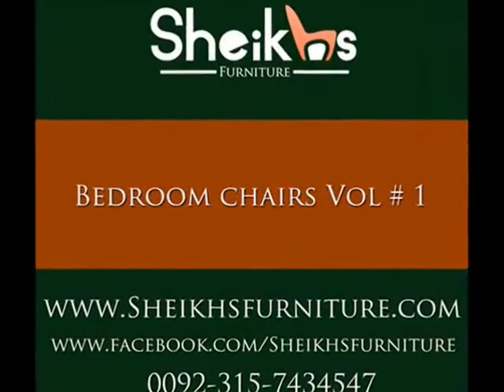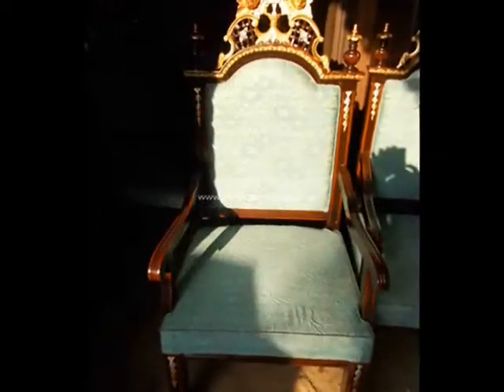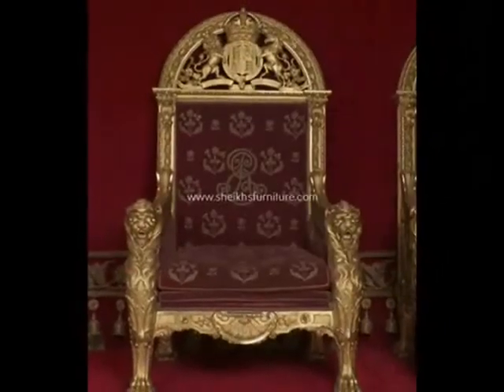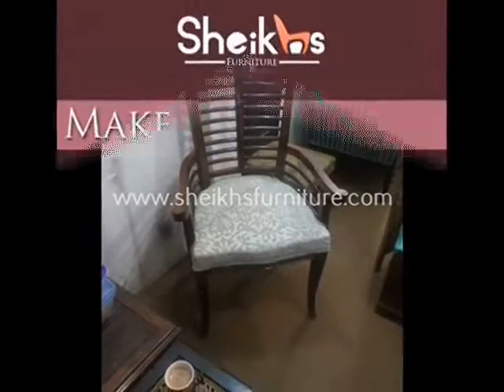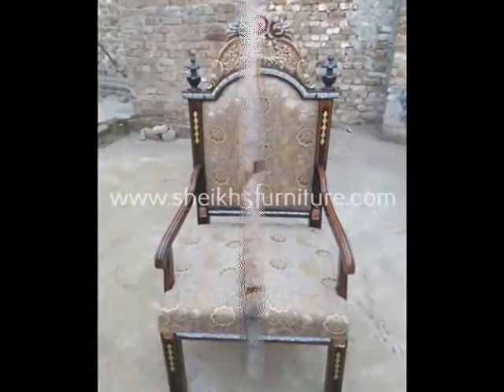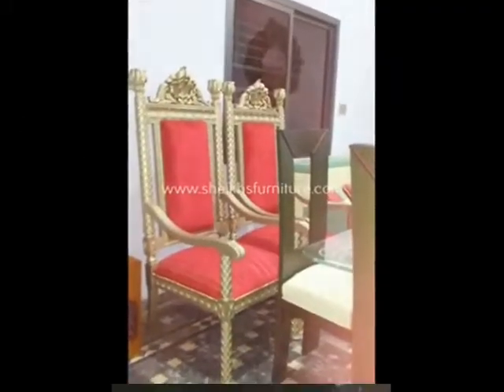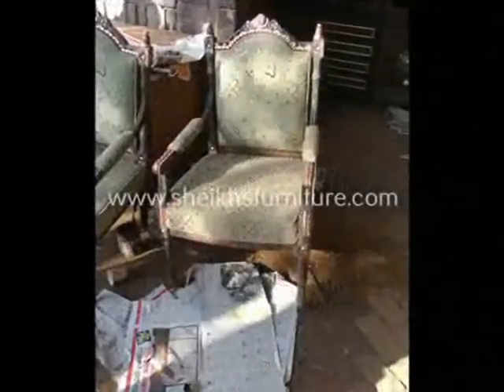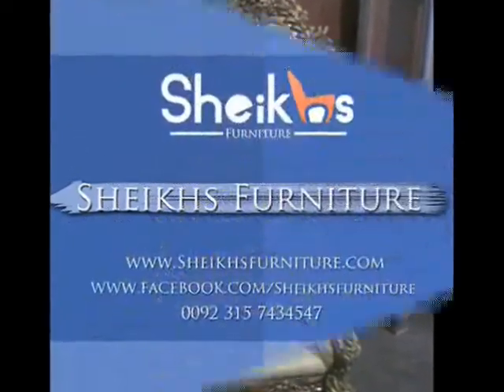Wooden bedroom chairs hand made in pure rosewood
wooden bedroom chairs in rosewood :
Mr MUDASIR
viber & whatsapp & wechat :
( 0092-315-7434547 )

wood sofa set
wooden bedroom furniture
modern sofa set
wooden sofa set designs with price
backless couch
foldable couch
cool couch
design of sofa set
latest sofa set
3 seater couch

sofas and couches
metal sofa set
sofas
coffee tables
coffee table
bed frames
bedroom sets
sectional sofas
couches
corner sofa
dining room sets
sofa set
dining tables
loveseat
couch covers
leather sofa
sectional couch
end tables
leather sofas
couches for sale
sectional
sectionals
sectional couches
leather couch
dining room furniture
pull out couch
sofa sets
couch bed
modern sofa
l shaped couch
loveseats
leather couches
couch cover
wooden sofa
dining room set
wooden bed
wooden beds
futon couch
wooden chairs
love seats
wood coffee table
couch for sale
grey couch
fainting couch
wooden sofa set
sofa set online
microfiber couch
sofa couch
black couch
corner couch
kids couch
wood dining table
couches for cheap
l couch
white couch
blue couch
modern couches
gray couch
sofa set price
tufted couch
wooden tables
sleeper couch
modern couch
small couches
couch sale
cheap sectional couches
wooden dining table
couch beds
couch sofa
wood chairs
buy sofa
wood tables
toddler couch
velvet couch
purple couch
couch set
kids couches
recliner couch
couch sets
round couch
wooden dining tables
wood sofa
brown couch
green couch
living room couches
grey couches
couch legs
reclining couch
best couches
u shaped couch
corner couches
deep couches
l shaped couches
pink couch
cool couches
couch furniture
modular couch
comfortable couches
deep couch
white couches
big couches